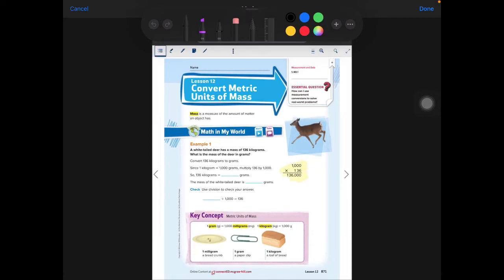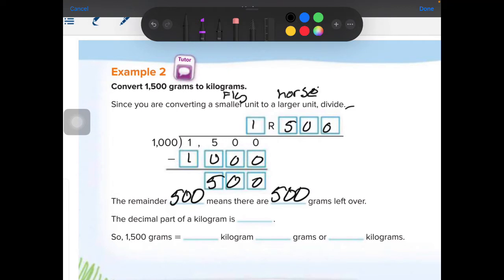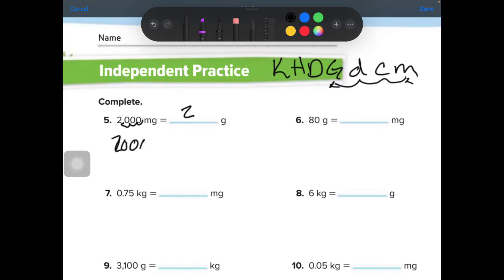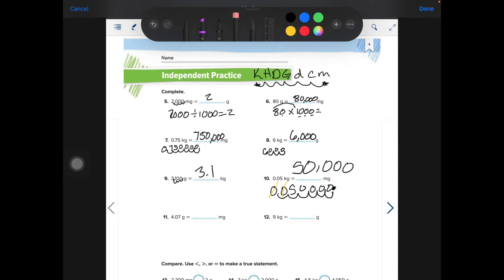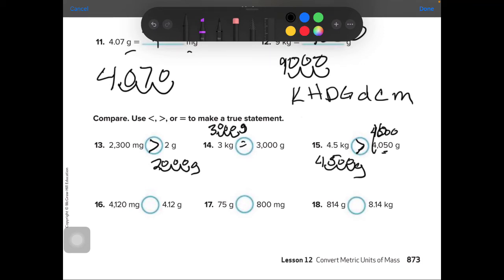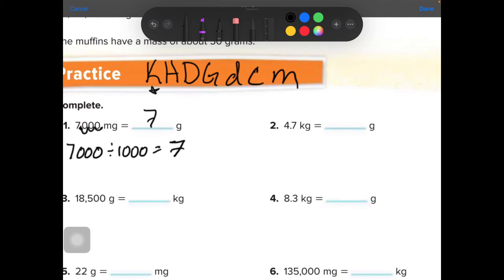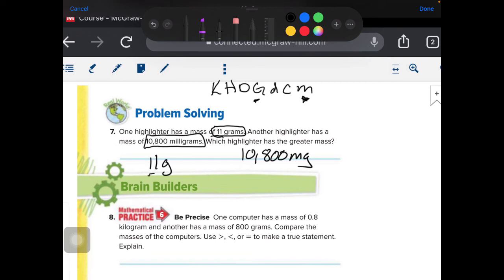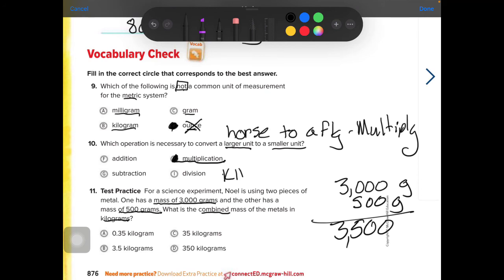Chapter 11 lesson 12